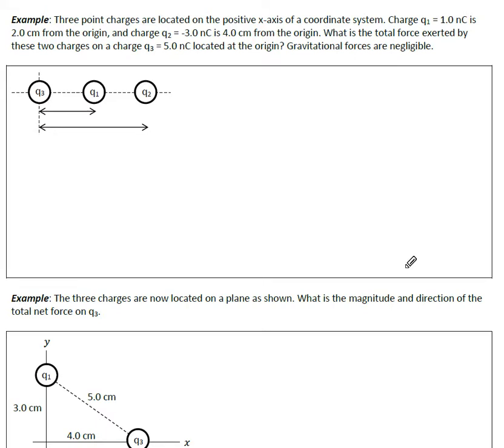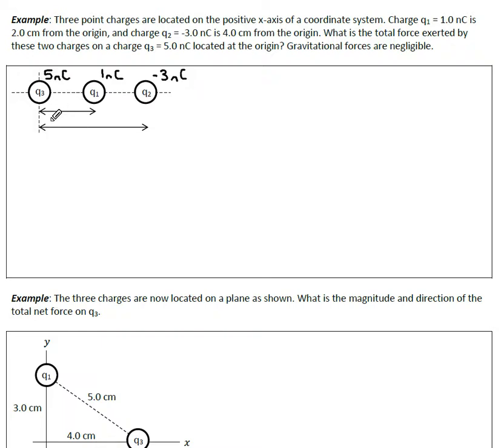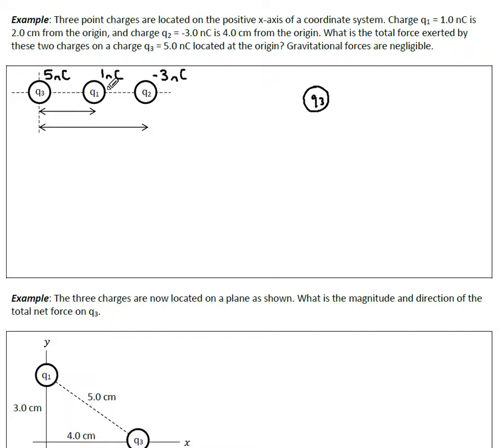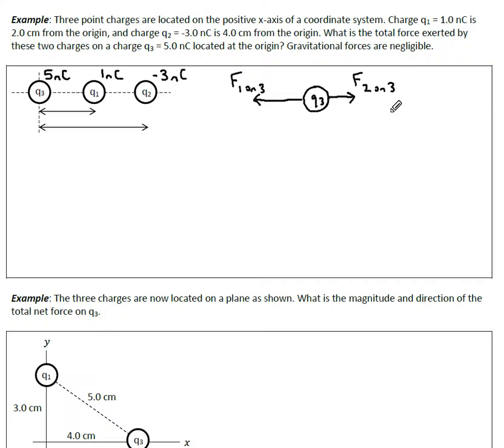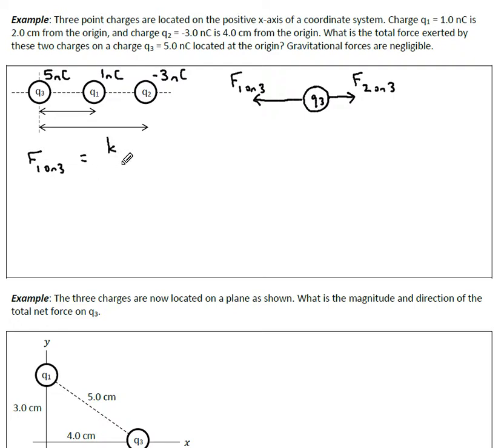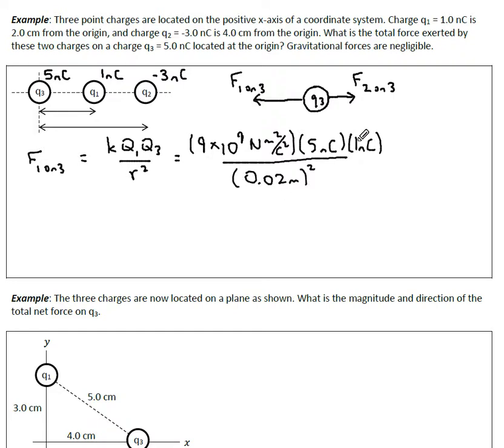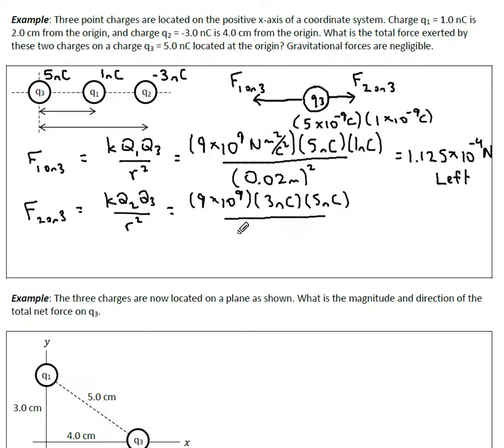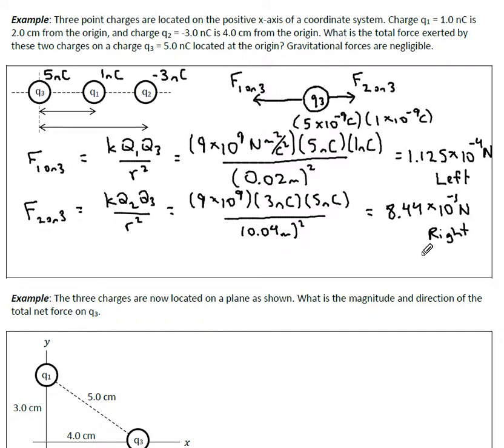U6 Electrostatics 1 Q3